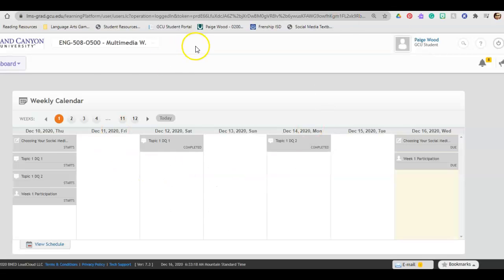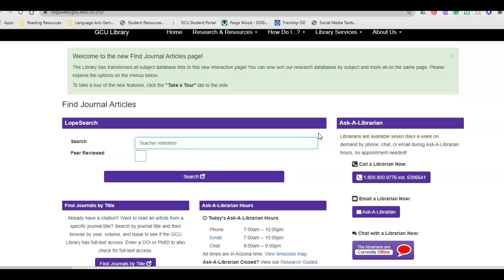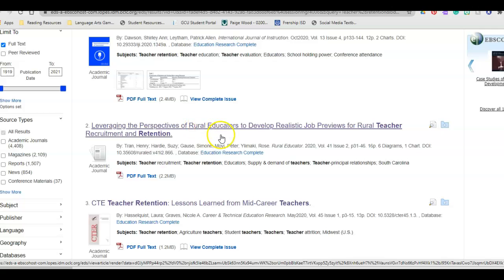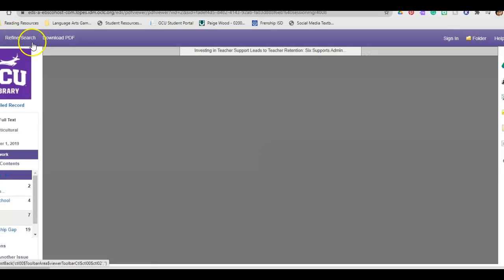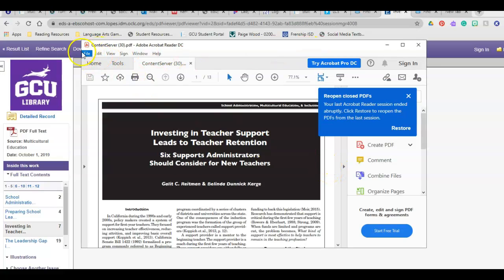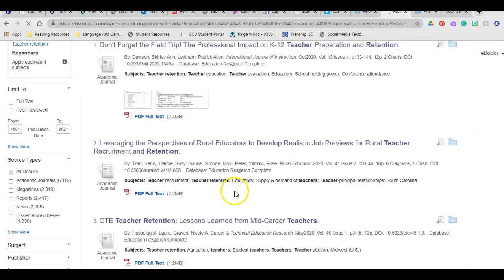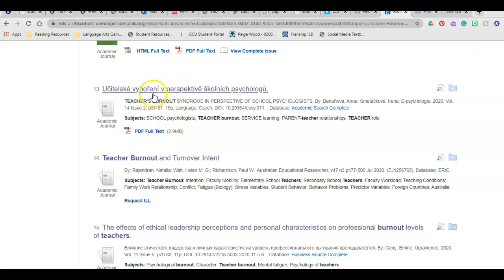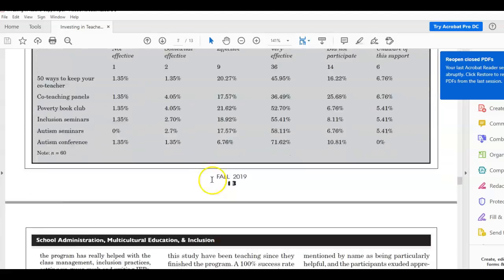Research using Databases